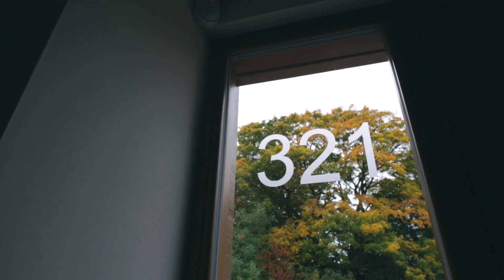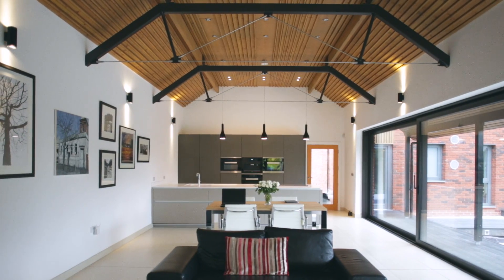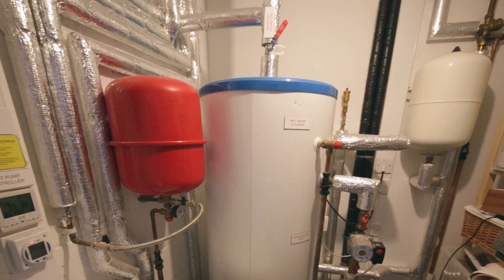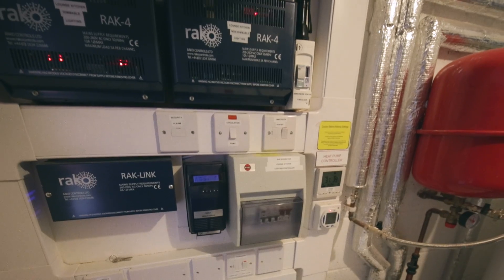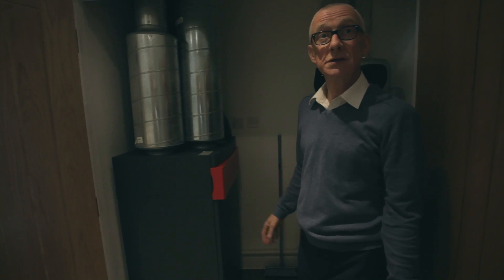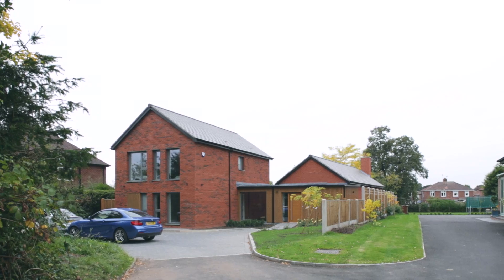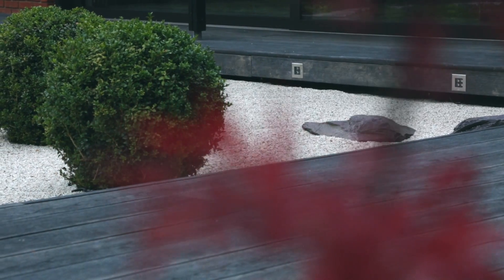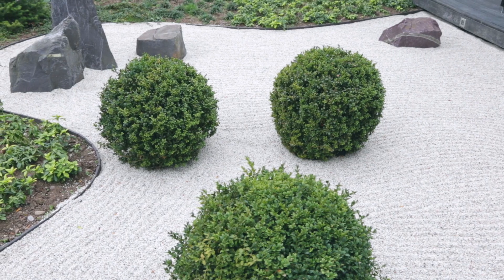The Carbon Neutral Dream In Practice │ Novus Property Solutions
Property maintenance specialist Novus Property Solutions undertook the construction of a state-of-the-art dwelling based around the principles of Passivhaus in Stafford.

The team of 15-20 operatives from Novus’ Stoke office have been able to draw on all aspects of their experience in order to help create the stunning energy efficient home.

Passivhaus design principles have been applied throughout the project with the Novus team delivering a high standard of workmanship to achieve the energy efficiency required by the client. As a result, the building is on track to achieve a 100% improvement over the target emission rate of the building regulations.